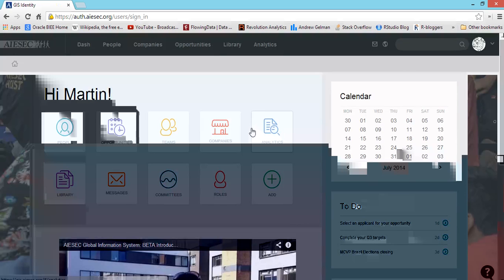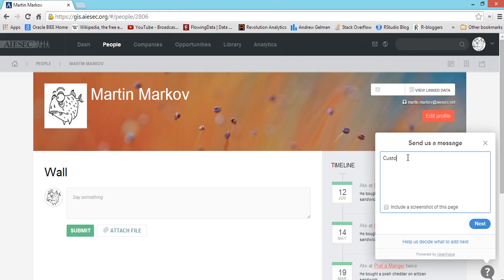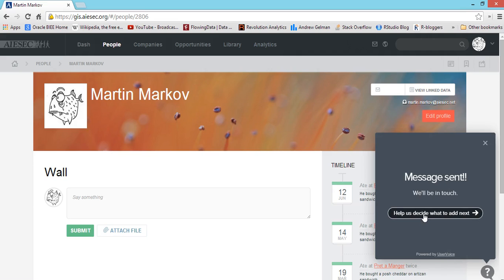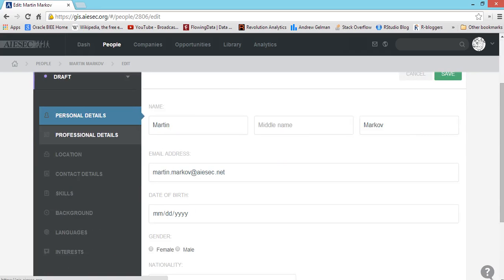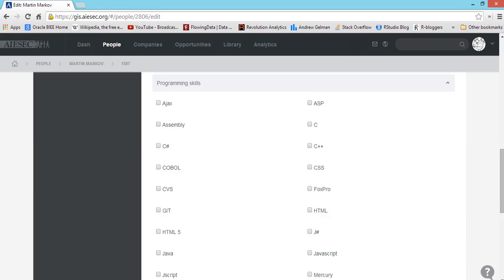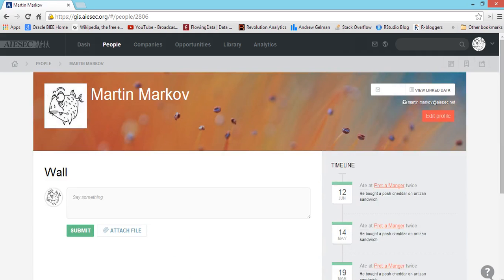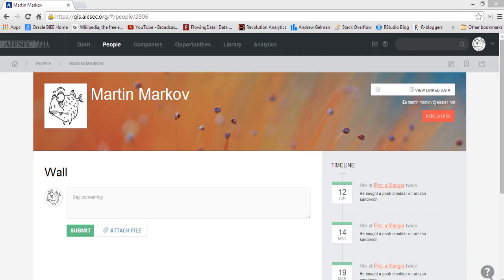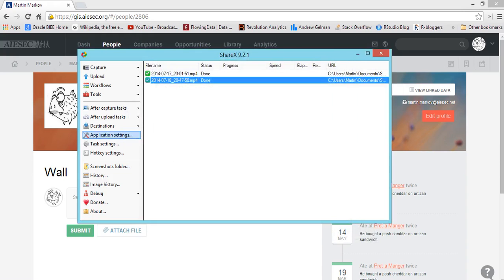GIS profile editing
This is a test video that shows the basic capabilities of the new Global Information System of AIESEC, and specifically the Profile Editing parts.
I also used Avidemux for some minor editing - you can find it